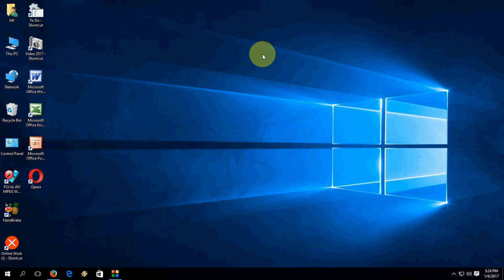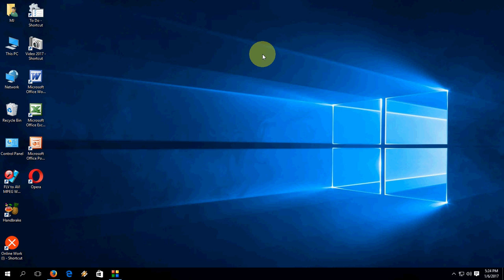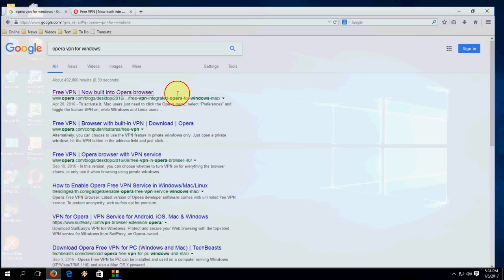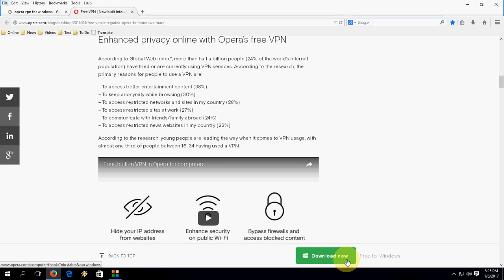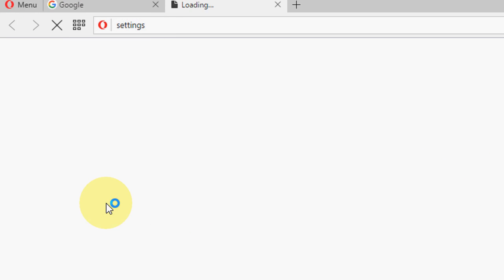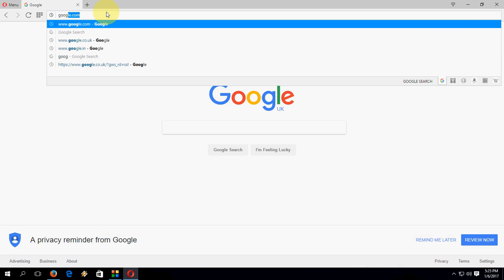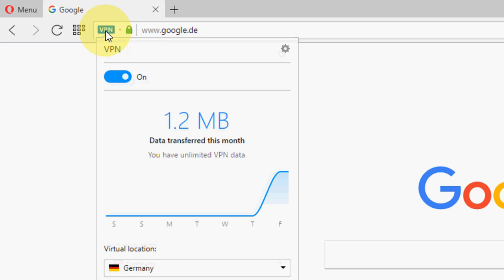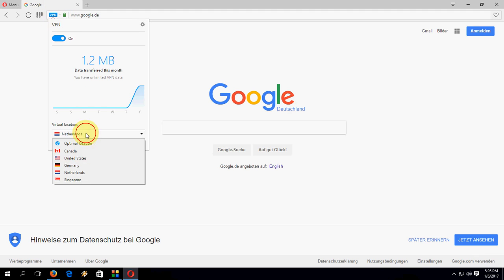Best VPN for PC No Setup No Configuration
Free Opera VPN Browser